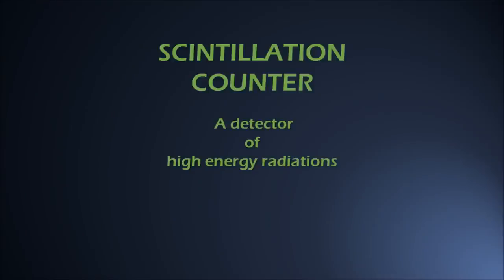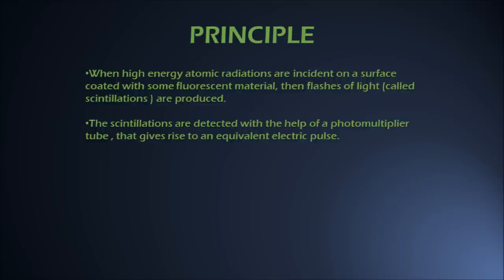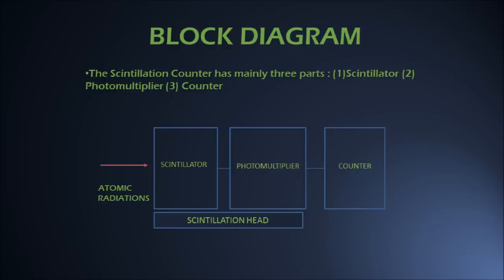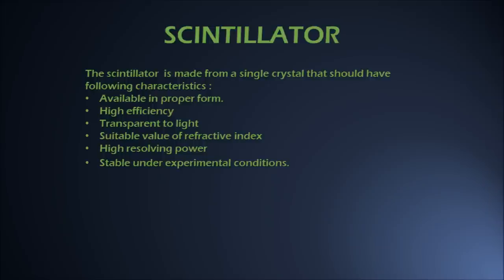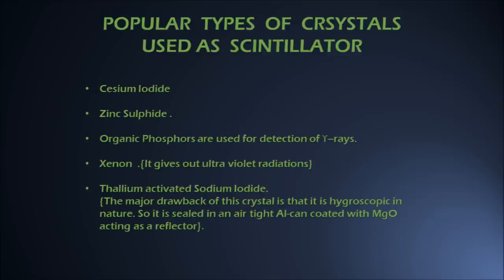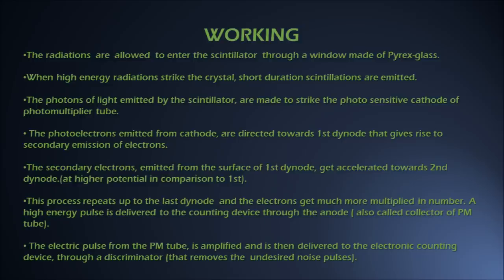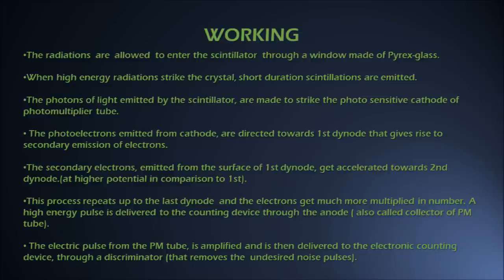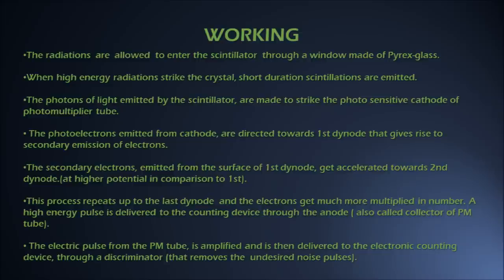Scintillation Counter | B.Sc. | NJPhysics